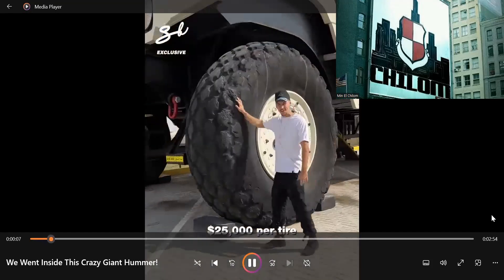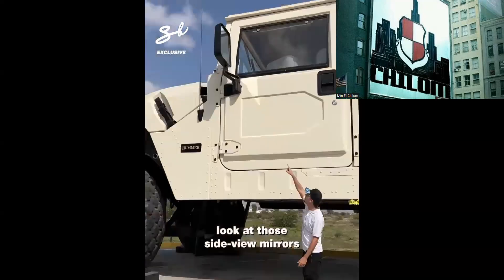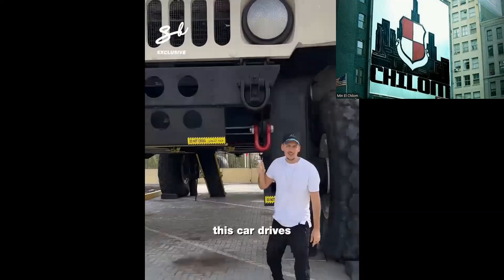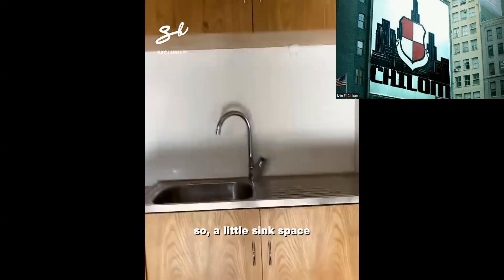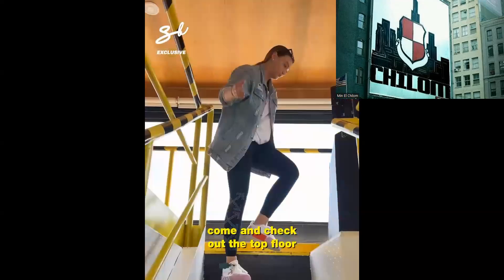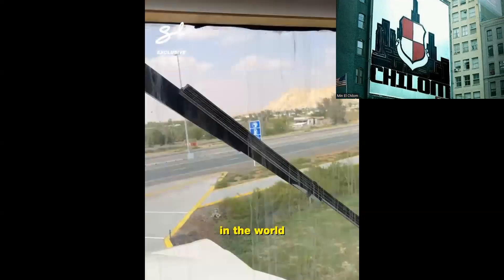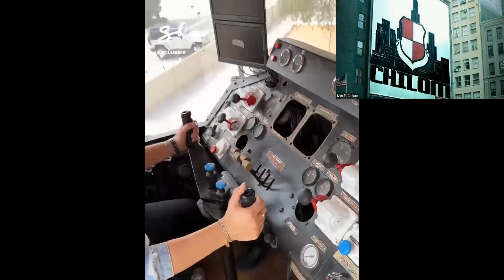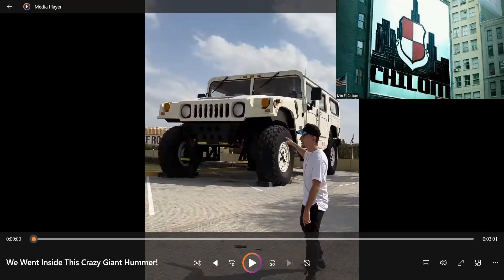Super Hummer On Steroids | A Look Inside This Crazy Giant Hummer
1. Chilom Ent. Larry June Doing Organic Work, Yee Hee, Your Doing Good, Good Job Chilom, Good Job Larry

2. Fed Ex | Fake Delivery Attempt | Package Thief | Chicago Police Undercovers Behind The Trucks PT. 2